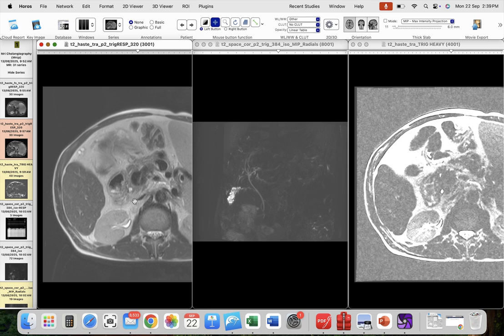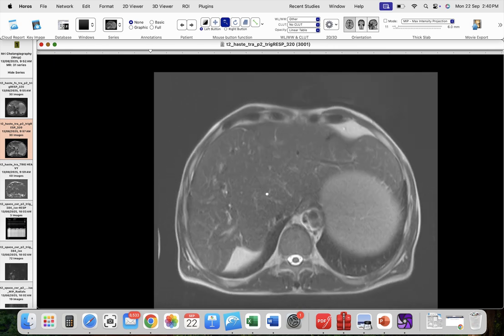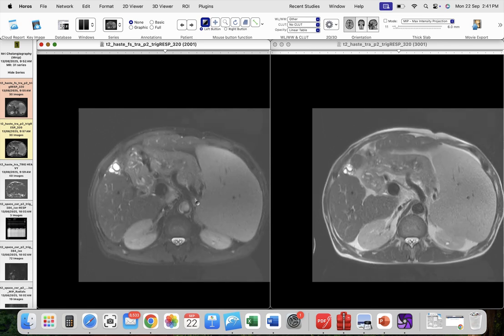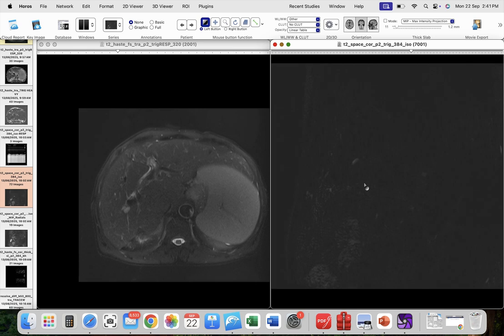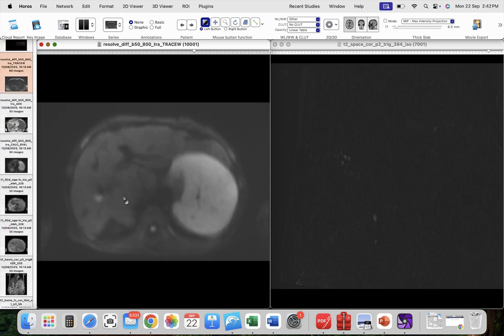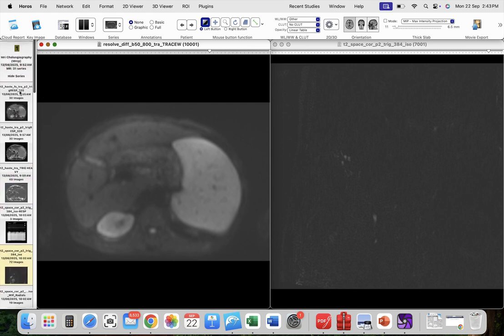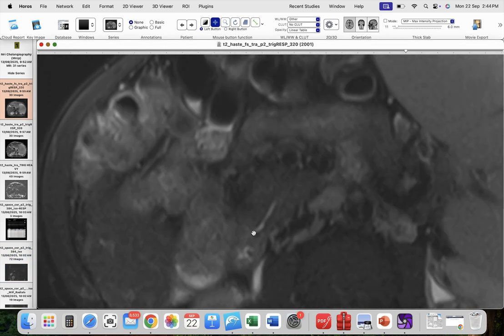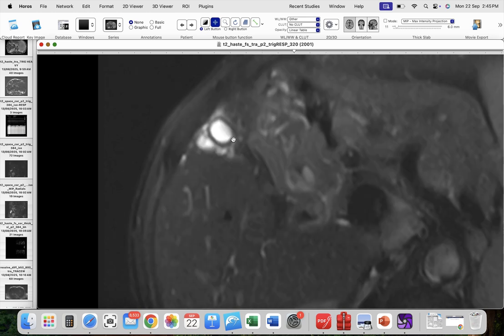| Case 39 | Gallbladder Adenomyomatosis | PRT130825 |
DICOM Files